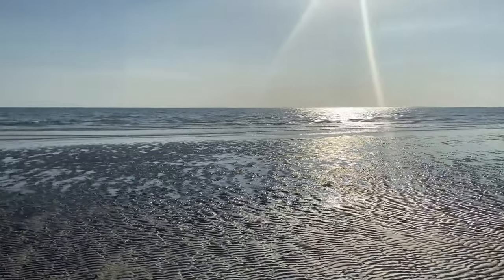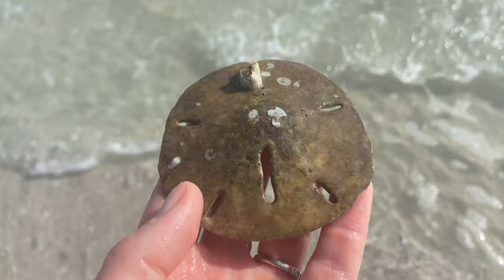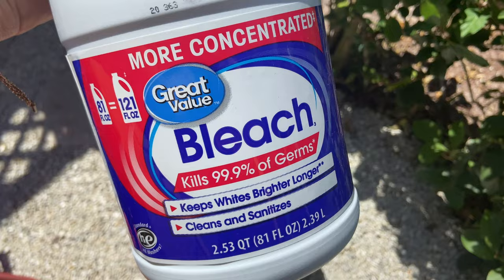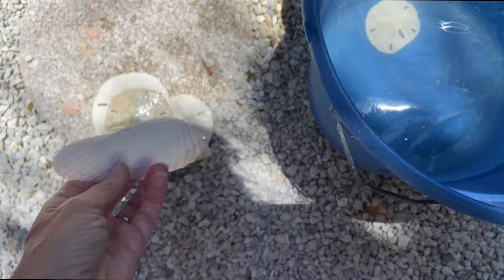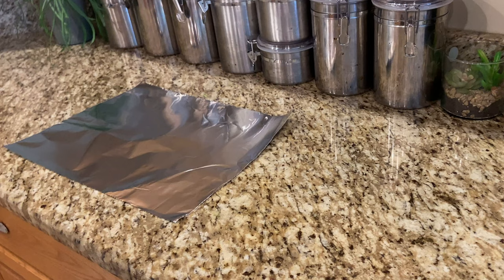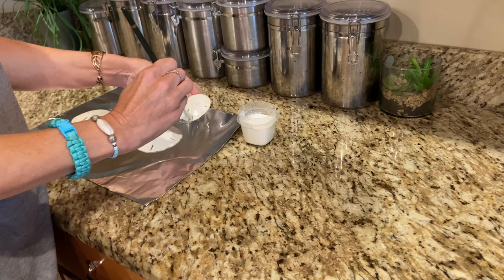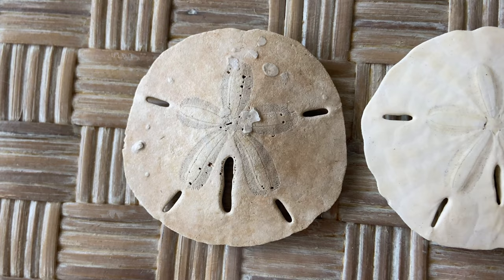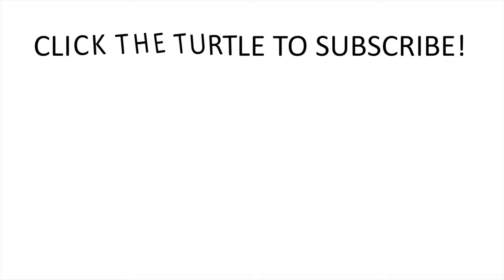How to clean sand dollars. Bleaching and sealing your sand dollar treasures.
Do you want to know how to clean sand dollars? Well I happen to find them on a somewhat regular basis and I was recently asked how I clean and seal them so I decided to share what I do with the ones that I find.

Down here in SW Florida (by the way, that's what SWF stand for), the 5 hole, keyhole sand dollar is the one we find on our beaches. I find that if you don't treat your sand dollars in some way, they could become brittle and break which would be tragic after finding the sought after sand dollar.

Im glad someone asked me how to clean sand dollars so I can share this info with you!

NEW! You can hire me to go shelling with you!